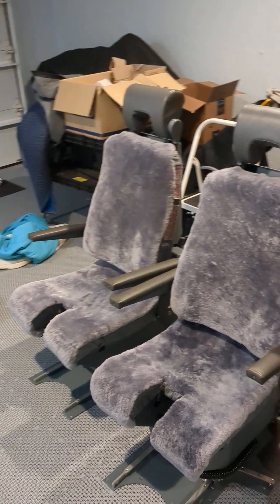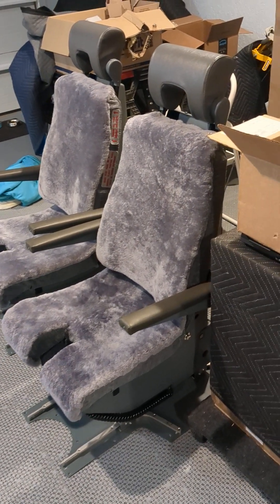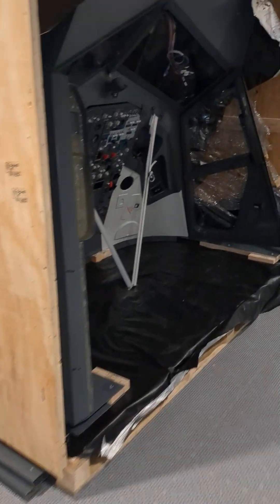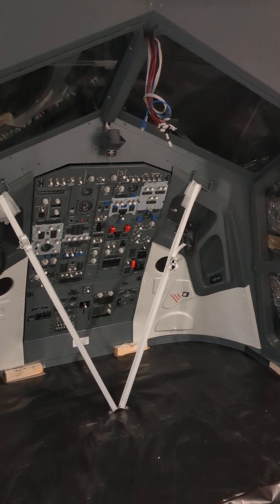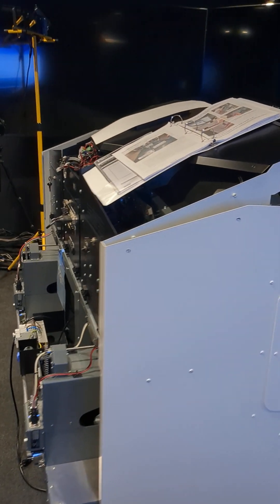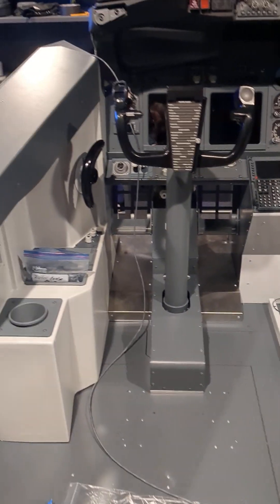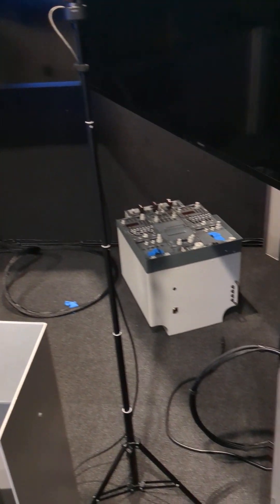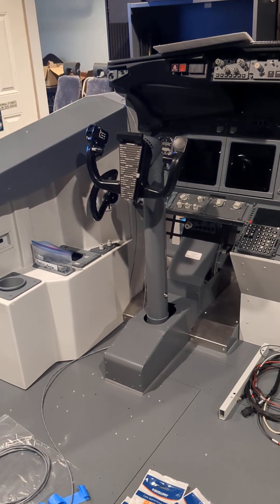Boeing 737NG Build | Day 1 Progress | MIP and Side Panels | Captain Scott's Full-size Home Cockpit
First full day of work for Captain Scott and myself assembling his new Boeing 737NG cockpit. Lots of progress today with the installation of the MIP, the yokes, and the side panels, as well as the associated wiring. We also test fitted the seats and the pedestal. Make sure to check Captain Scott's YouTube channel